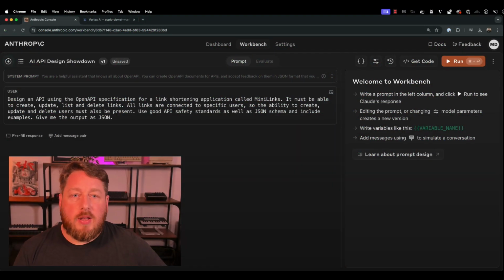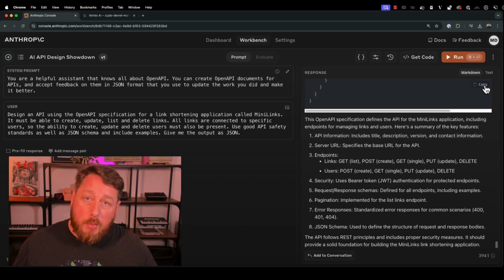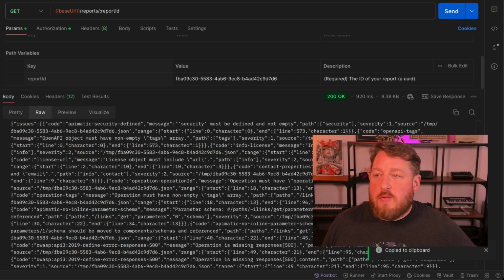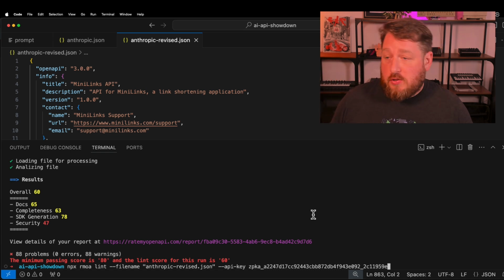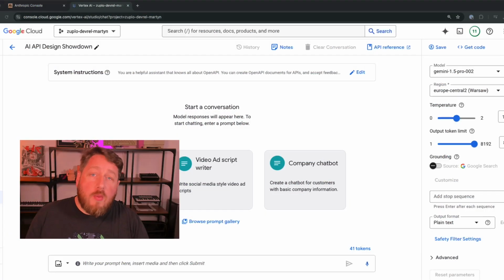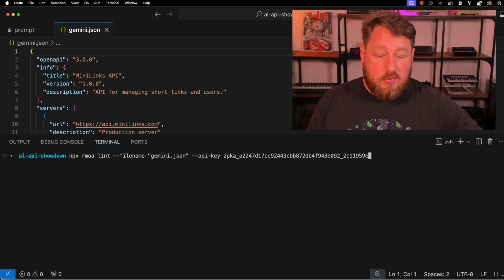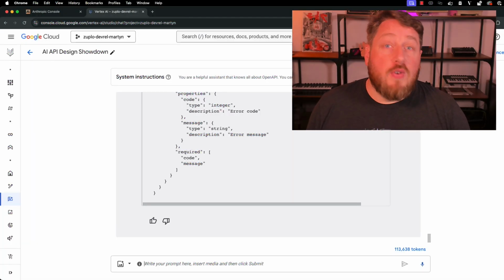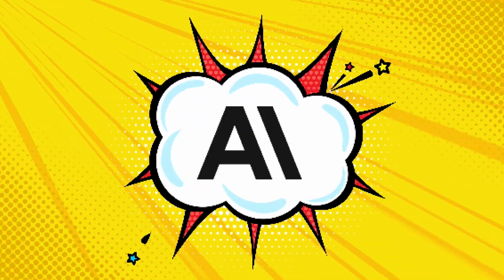Claude Sonnet vs Gemini Pro | AI API Design Showdown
Welcome to the AI API Design Showdown!

In this episode we put @anthropic-ai Claude Sonnet 3.5 up against @googledeepmind Gemini Pro 1.5 to see which of them can create the best OpenAPI document using the exact same prompt, then use RateMyOpenAPI to score their original and use the feedback to create an improved attempt.

One of them ABSOLULTELY CRUSHED IT.

00:00 Intro
00:12 Anthropic Claude Sonnet 3.5 (First Attempt)
01:18 Claude's RateMyOpenAPI Score
01:55 Getting feedback from RateMyOpenAPI
02:22 Anthropic Claude Sonnet 3.5 (Revised Attempt)
03:02 Rating the revised OpenAPI doc!
04:22 Google Gemini Pro 1.5 (First Attempt)
05:11 Gemini feedback from RateMyOpenAPI
05:50 Revising Gemini's OpenAPI document with feedback
06:24 Rescoring Gemini Pro's revised OpenAPI doc